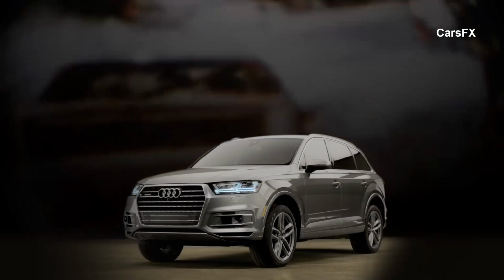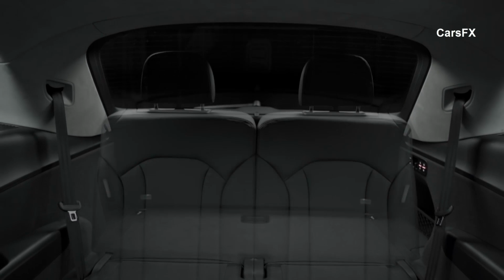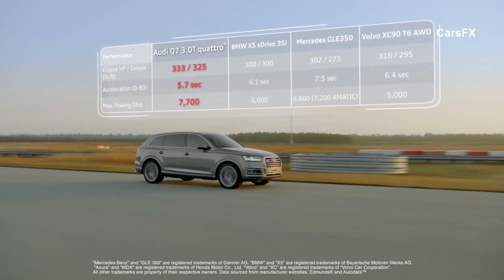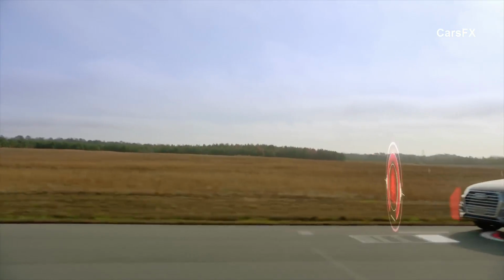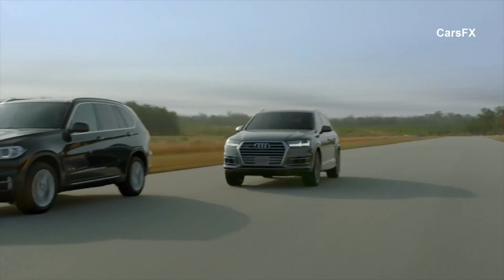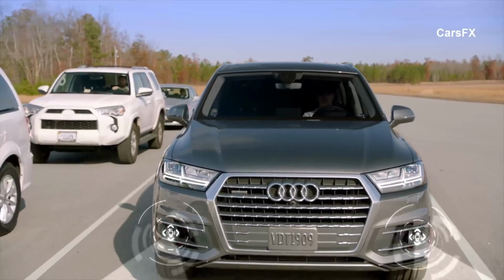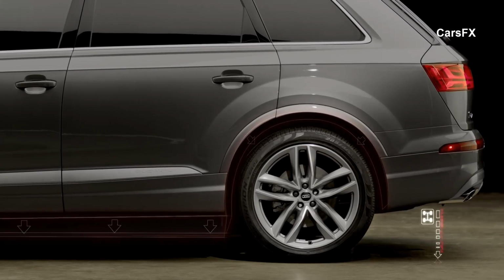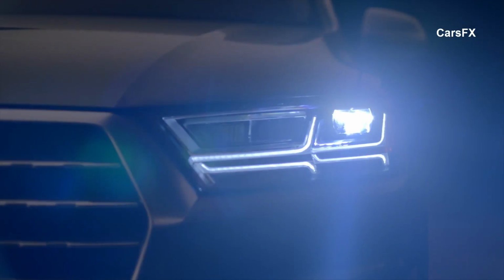2017 Audi Q7 Review - Full Walkthrough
The 2017 Audi Q7 comes with a fascinating drive system, suspension system, assistance systems, infotainment and connectivity with innovative technology. The large SUV is up to 325 kilograms (716.5 lb) lighter than its predecessor and reduces CO2 emissions by as much as 50 g per kilometer (80.5 g/mi). Scheduled to follow shortly after the market launch of the Q7, the Audi Q7 e-tron quattro is the world’s first plug-in hybrid with a six-cylinder diesel engine and quattro drive. *The collective fuel consumption of all models named above and available on the German market can be found in the list provided at the end of this Basic Info.

The new 2017 Audi Q7 is the lightest car in its class
The 3.0 TDI version of the Audi Q7 with five seats has an unladen weight (without the driver) of merely 1,995 kilograms (4,398.2 lb) – up to 325 kilograms (716.5 lb) less than the predecessor model, depending on the equipment. With its lightweight, multi-material body and all-new chassis, it provides excellent comfort while at the same time offering the performance of a sporty Audi – and that with top-notch CO2 values.

The new 2017 Audi Q7 also sets standards when it comes to operating concept, infotainment and connectivity. The second-generation modular infotainment platform is optionally on board, as is the Audi virtual cockpit. The new MMI all-in-touch control unit with large touchpad makes operation intuitive and simple. The Audi tablet for rear passengers and the two sound systems with 3D sound are further innovations. Also new is the smartphone integration of Google Android Auto and Apple CarPlay through the new Audi smartphone interface.